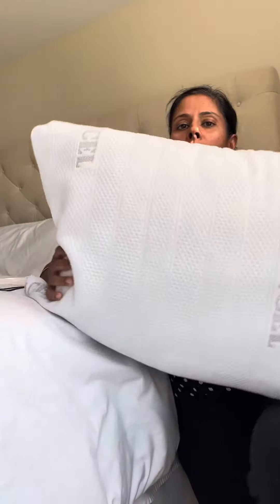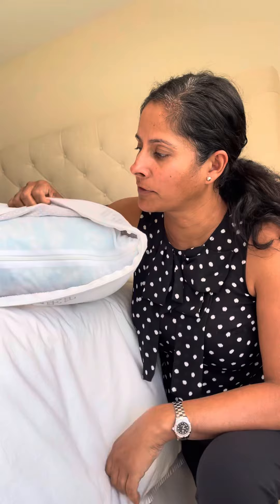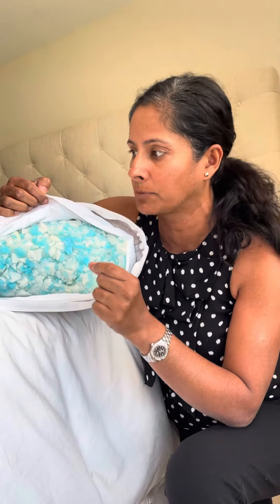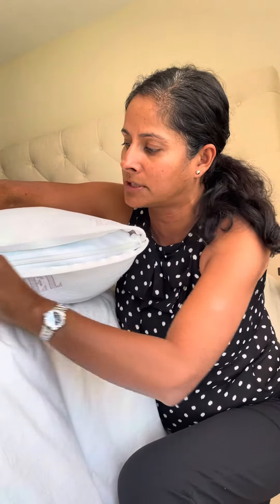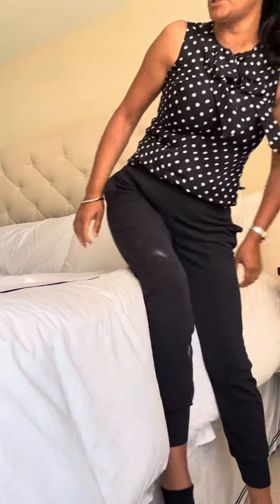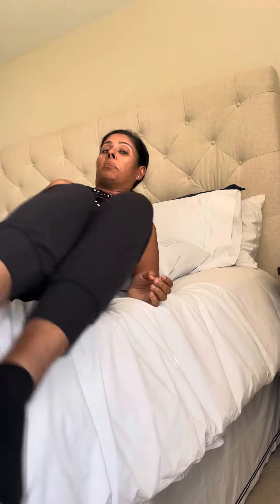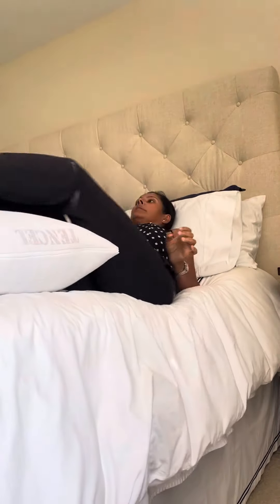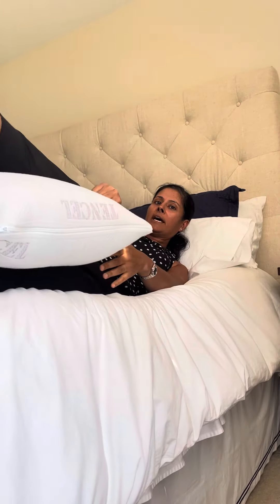3 Ways to Use The Arc4life Adjustable 3 Ways- Back Support, Neck Support and Knee Support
Memory Foam + Fiber Neck Pillow for Sleeping- Adjustable Pillows for the Side & Back Sleeper with Washable Cooling Tech Pillow Covers *Queen or King*
ADJUSTABLE NECK PILLOWS FOR SLEEPING - You can sleep on a Firm Pillow, an Extra firm Pillow or a Soft Pillow -  Very easy to add or remove shredded foam-fiber filling to adjust to your liking. Sleep comfortably every night to your liking.
NECK PILLOWS THAT AID NECK AND SHOULDER PAIN - These ergonomic pillows help you sleep with proper alignment in your cervical spine allowing for pain relief. Chiropractic and orthopedic approved.
MEMORY FOAM PILLOWS FOR COMFORT - These cervical pillows are composed of 50% fiber and 50% memory foam.
ZIPPERED COOLING PILLOW COVERS - A cooling pillow cover that is 40% Tencel and 60% polyester composition. Our premium cooling tech fabric ensure your pillow stays cool and luxurious throughout the night. Cover is a Hypoallergenic pillow cover and Dust Mite Resistant. Each to Care for and Machine Washable.
BEST PILLOWS FOR SIDE AND BACK SLEEPERS - This bed pillow allows you to rest comfortably every night. The Combination of fiber and foam in the pillow will make your pillow for travel and sleeping soundly every night.